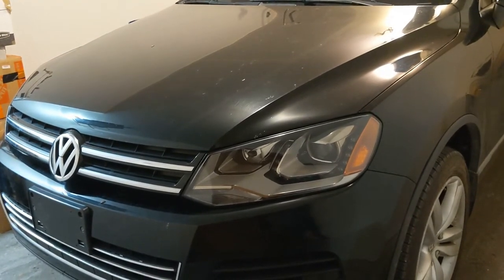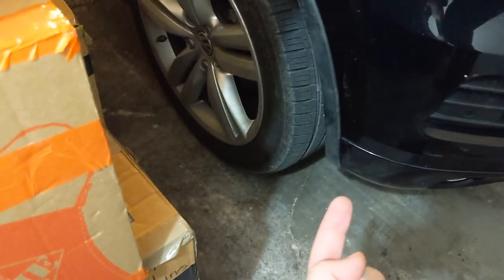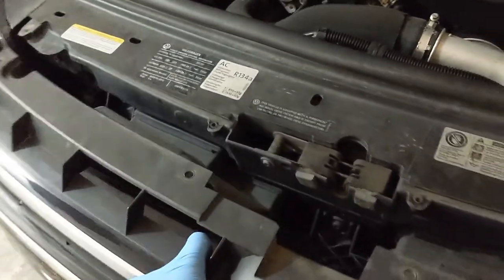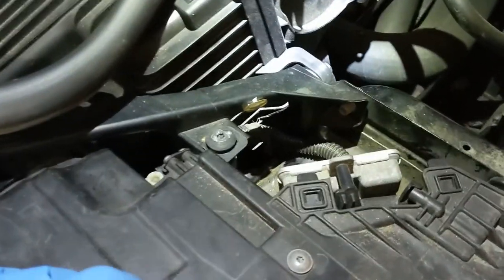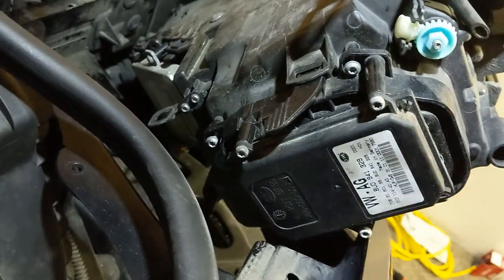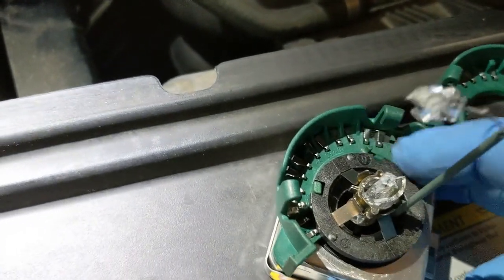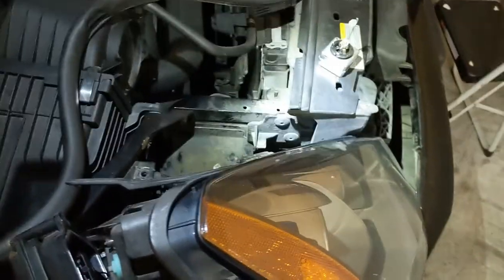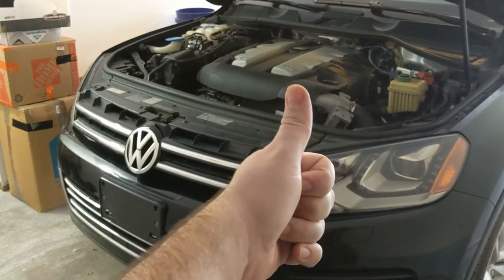2011 VW Touareg (7P) (T3) Bi-Xenon Headlight Bulb Replacement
In this video I have tried to captured the process of loosening the bumper on a 2011 VW Touareg enough to replace the headlight bulb on a model with bi-xenon headlights. Some elements were missed but I provided an audio overview of those moments.